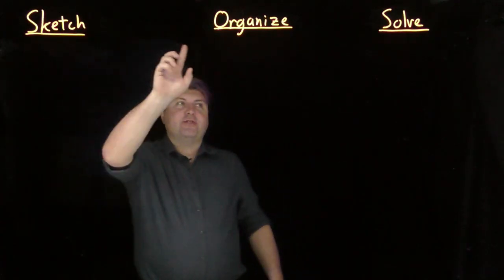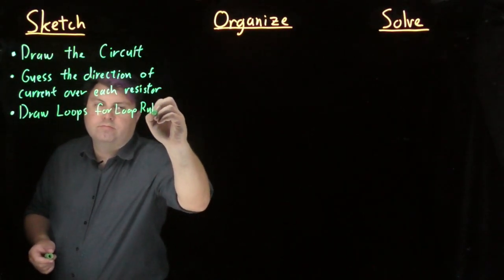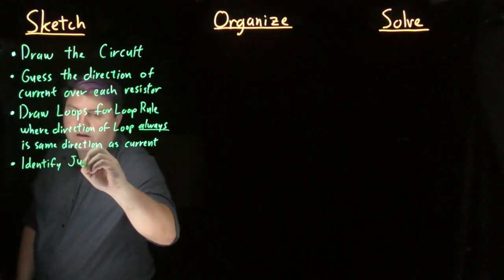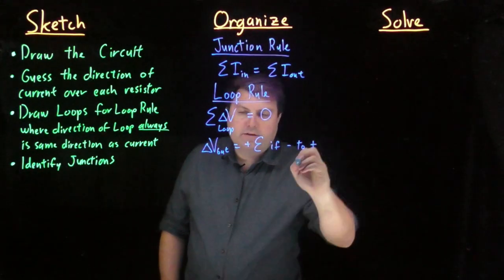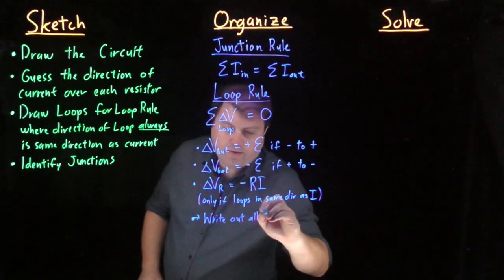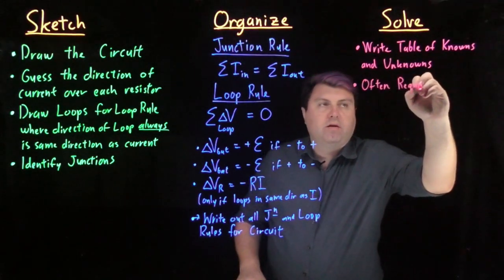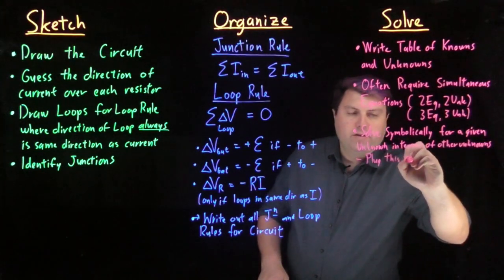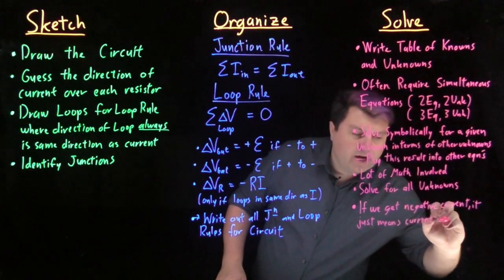How to Solve Resistor Circuit Problems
This is specifically the physics-taught approach to solving basic circuits. Engineering approaches often flip signs, but since everything is equal to zero this does not mathematically change anything. You can use this approach in both physics and engineering classes.
The main crux of this approach is to label a guess for the current over each resistor, in which if you guess wrong nothing very bad happens but your guesses will improve with practice. Once this is done, if you only draw Kirchoff Loops that follow the direction of the current, you will draw the correct number of loops as well as always have your resistor voltages be V = -IR instead of changing signs.
After drawing your loops you then are faced with simultaneous equations which this author believes symbolic substitution is the best approach. Matrix math can be done at this point but adds matrix manipulation which some viewers might not feel familiar with.